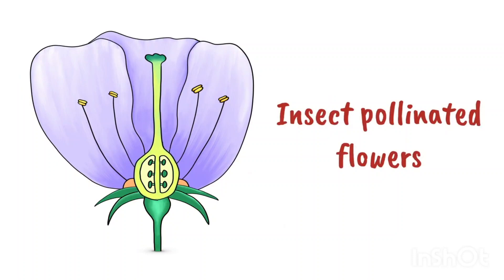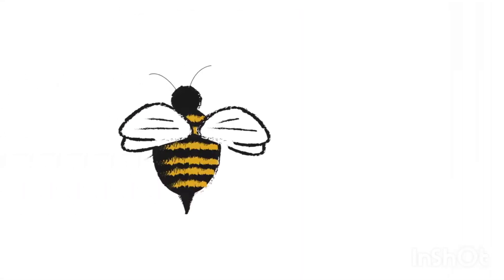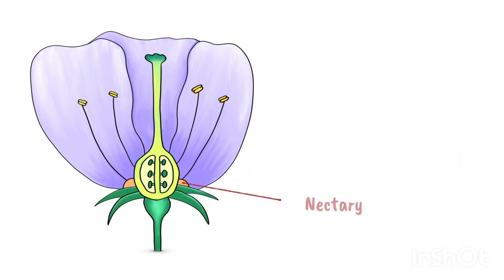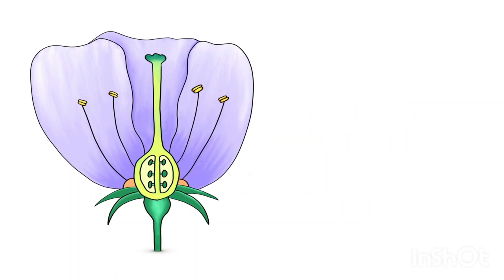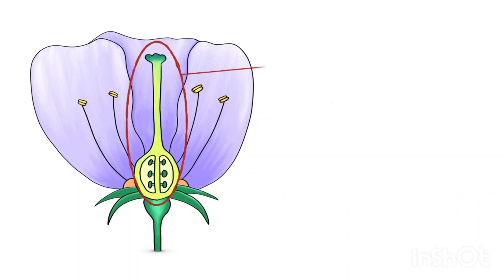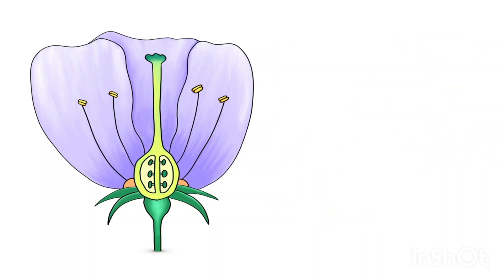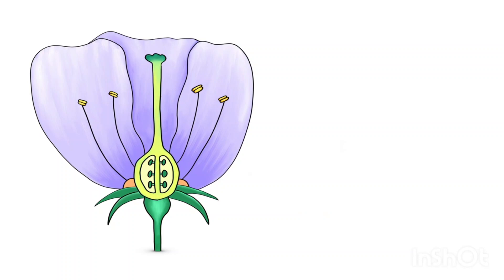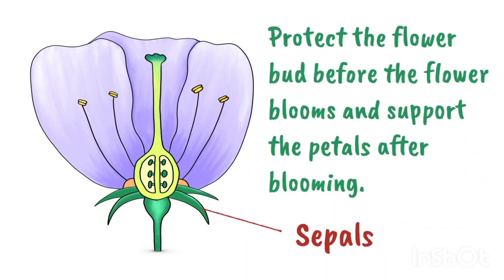flowers positions morphology important 12thclassbiology